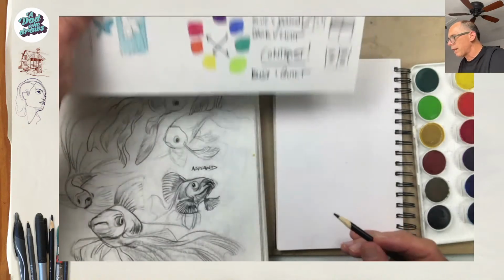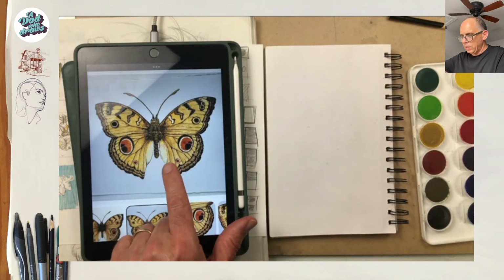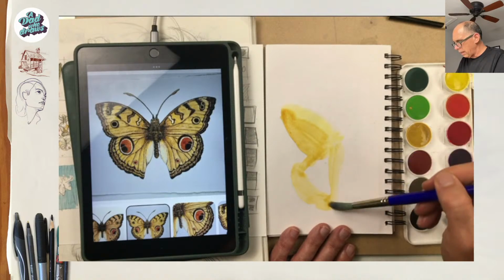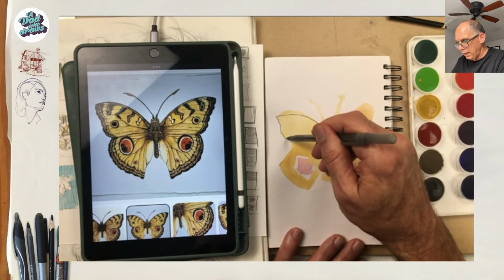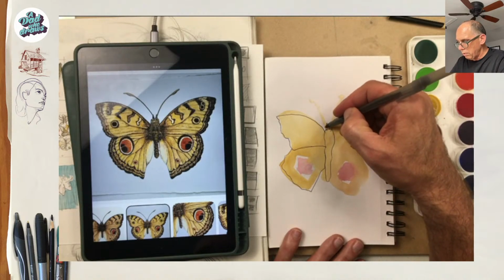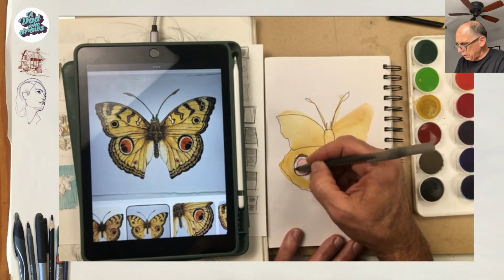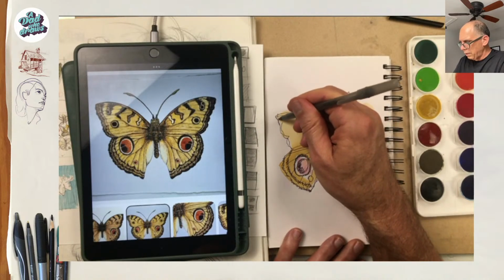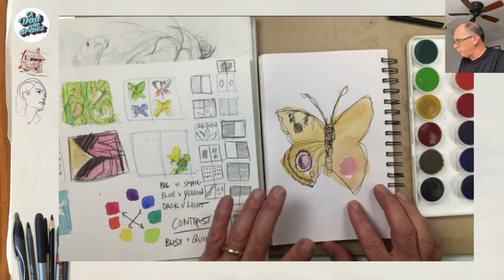Sketchbook Ideas: Drawing and Coloring Butterflies in Nature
🦋✨ Join me LIVE for a quick and inspiring 10-minute session on using butterflies as a sketchbook idea! Whether you're just starting out or looking to add some nature-inspired beauty to your art, this live tutorial is perfect for you.

### What to Expect:
- **Quick Sketch Techniques**: Learn how to quickly sketch the basic structure of a butterfly.
- **Creative Ideas**: Discover fun and creative ways to incorporate butterflies into your sketchbook.
- **How to Hold a Pencil**: Get tips on the best ways to hold your pencil for different sketching techniques.

### Materials to Have Ready:
- Sketchbook
- Pencils (HB, 2B)
- Eraser
- watercolor

Share your butterfly sketches with our community using the hashtag LiveButterflySketch.

I can’t wait to see you there! Let’s create some beautiful butterfly sketches together. 🌸✨

**10 Sketchbook habits every artist should know!**

► Not sure where to start? Start with Beginners Basics Class